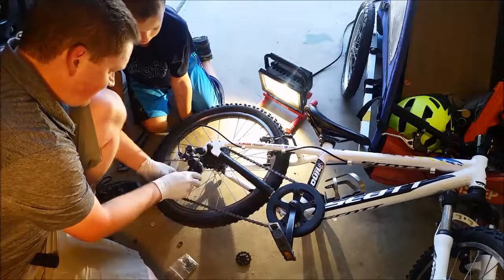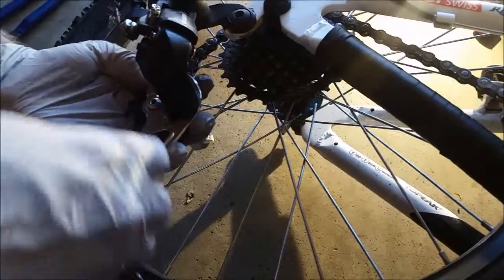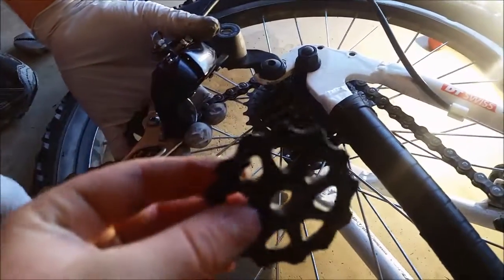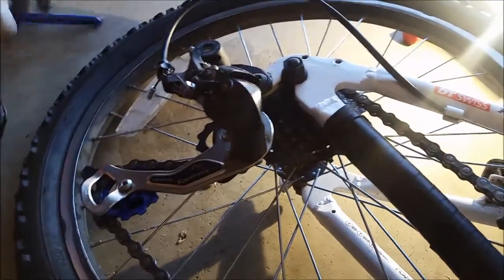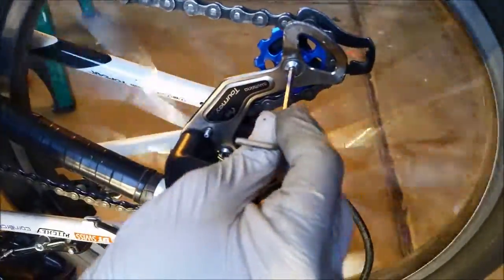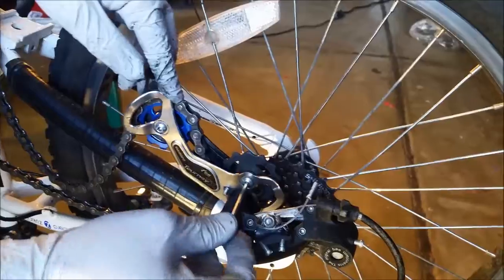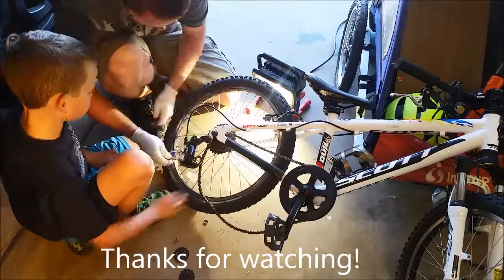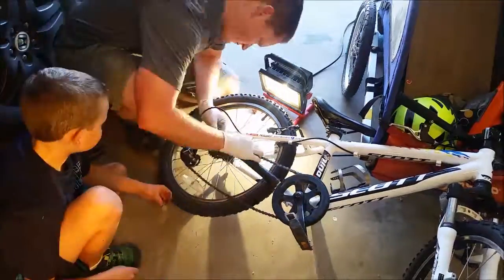Fixing my son's mountain bike derailleur and sprockets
My son wanted to make a video showing how we fixed his mountain bike. How we replaced a broken sprocket in the derailleur on his mountain bike.  I'm not the best at doing bike repair. We may end up having to take this into the shop if it does not work properly.